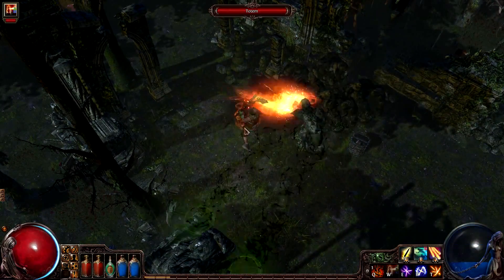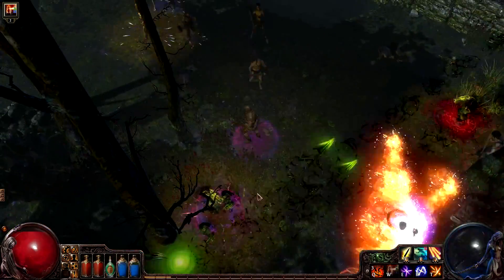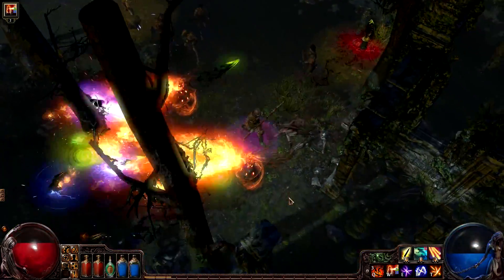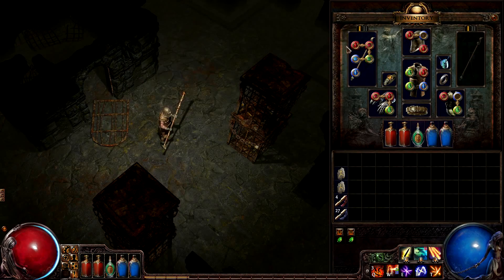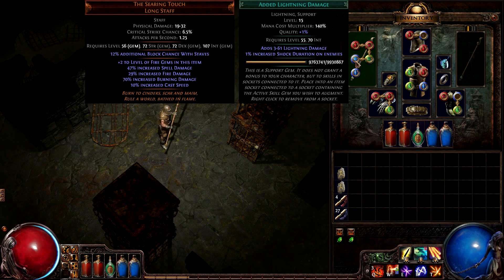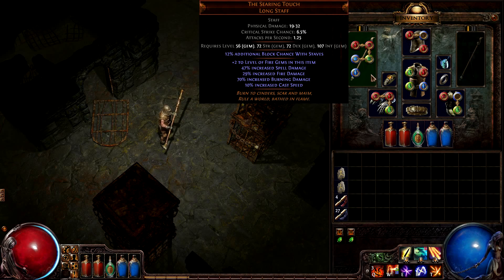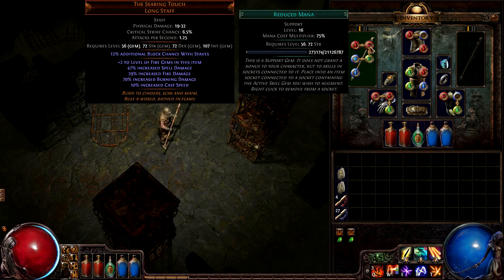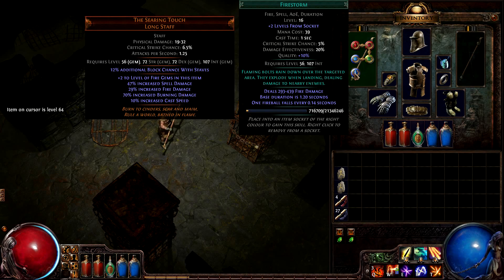Path of Exile Build of the Week 13 Trailer (HD)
Path of Exile is Grinding Gear Games' submission to the 2013 Independent Games Festival. This video explains a few of its more complex game systems.